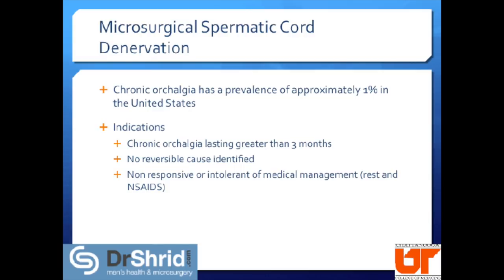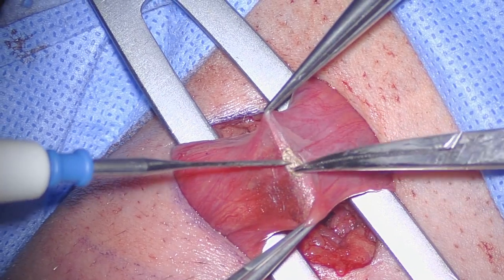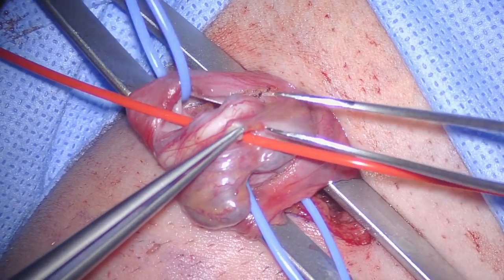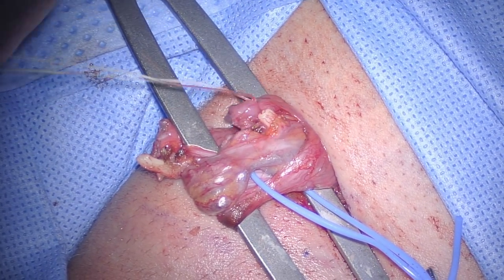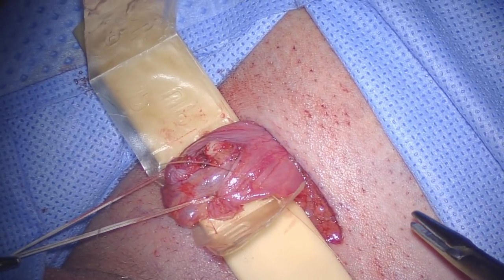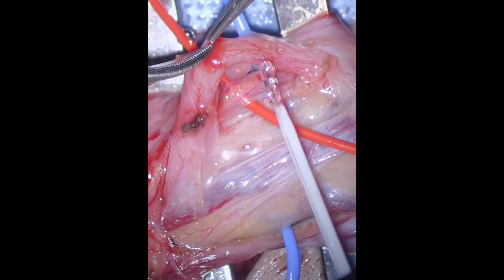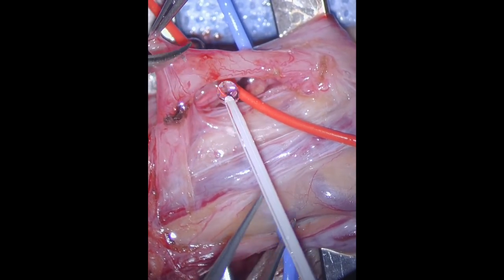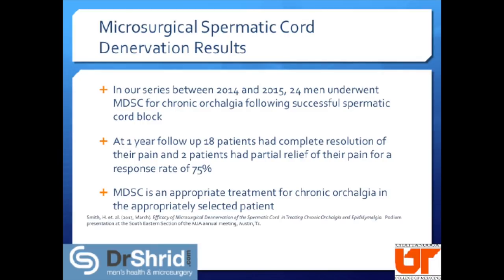Microsurgical spermatic cord denervation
Nathan Jung, MD, and Anand Shridharani, MD, discuss technique for microsurgical spermatic cord denervation, with and without sparing of the vas, in chronic orchialgia patients.